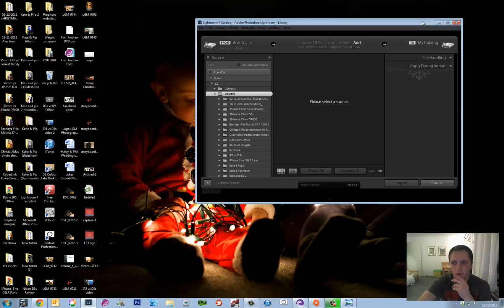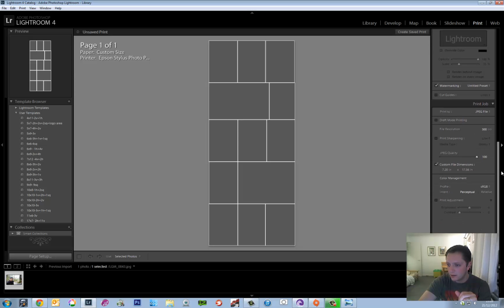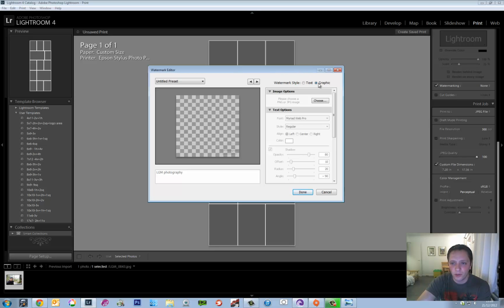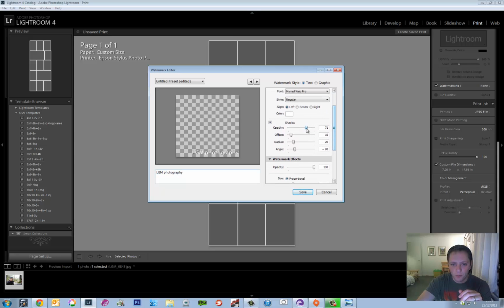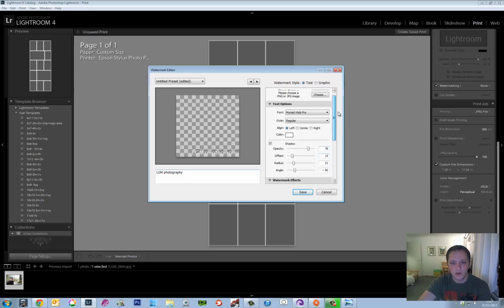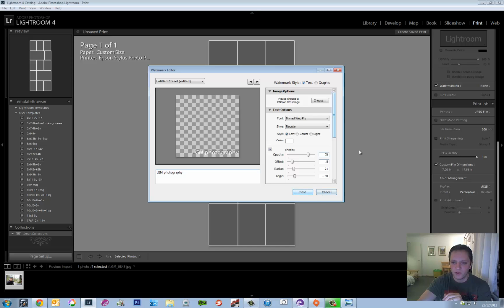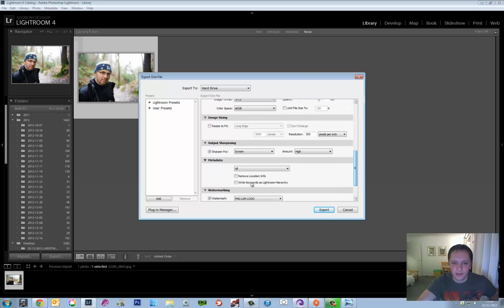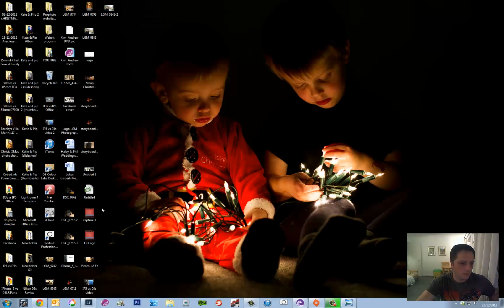Lightroom 4, adding a logo-watermark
In this video, I explain how to add your logo to your photo